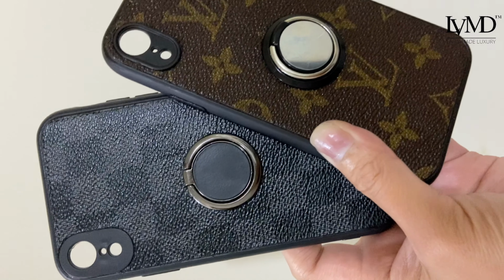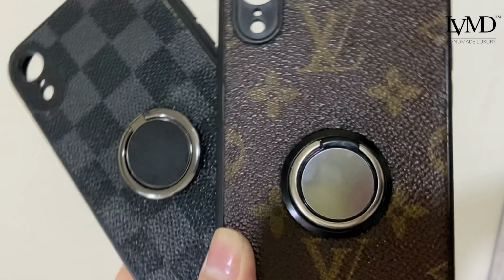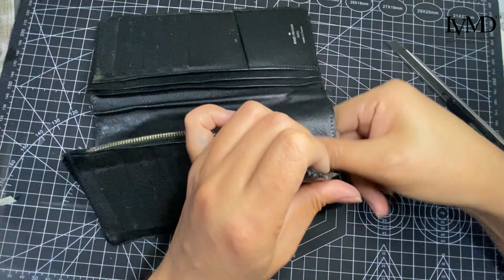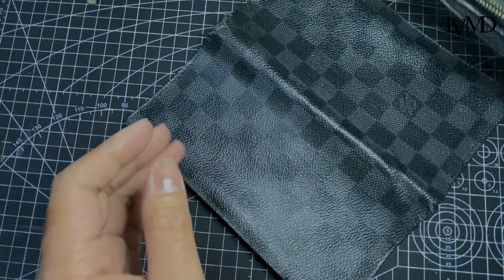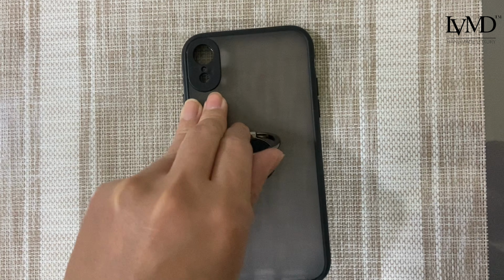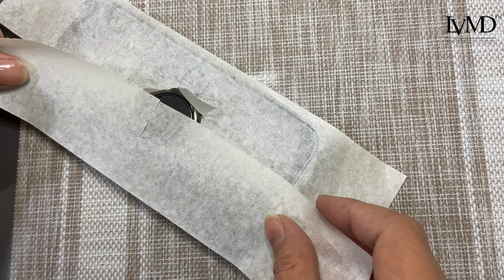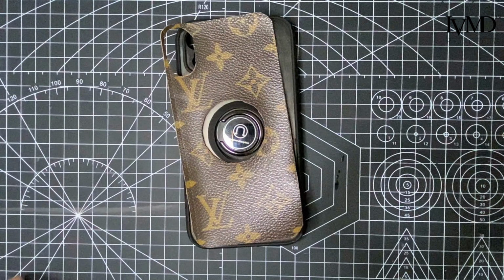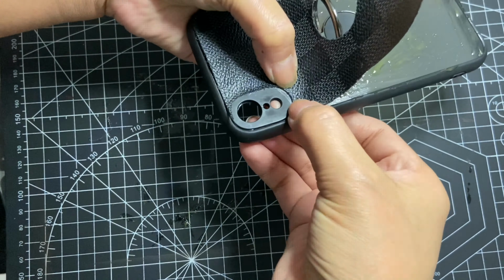Easy DIY Louis Vuitton Phone Case | Upcycled LV Iphone Case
A louis vuitton phone case, we upcycled LV monogram bag and graphite wallet into iphone cases. This is an LV inspired phone cases for iphone, being repurposed, handmade, and a DIY project.